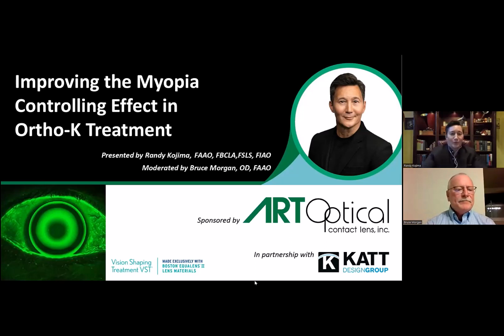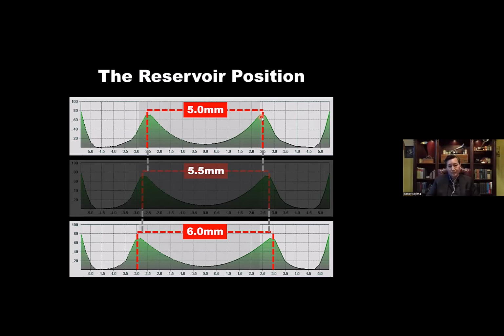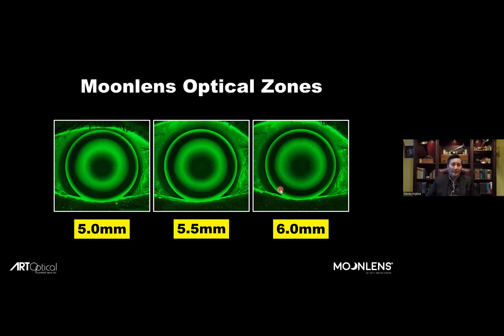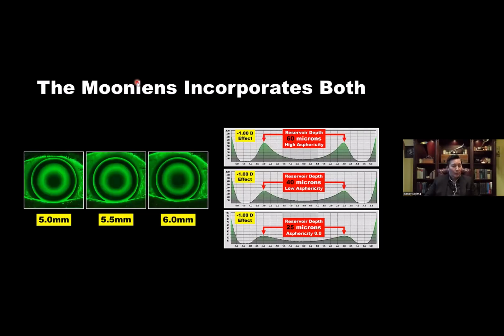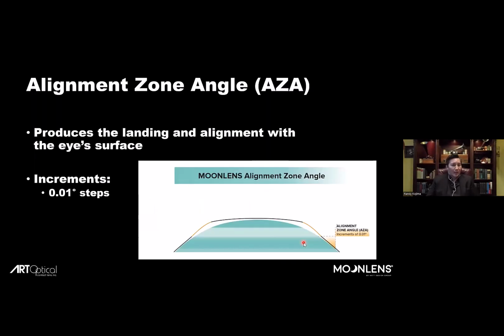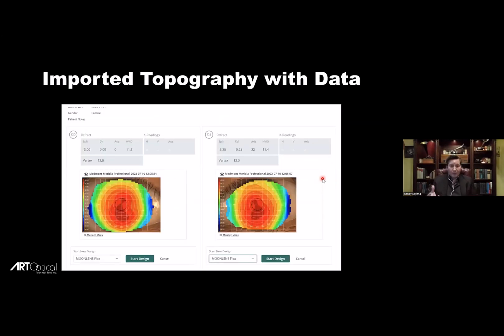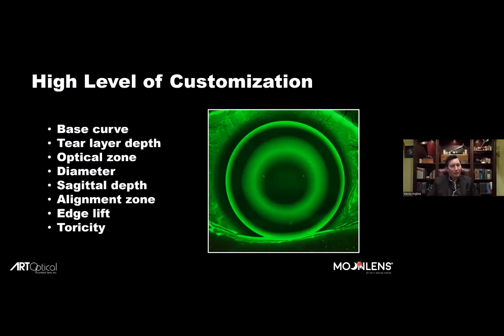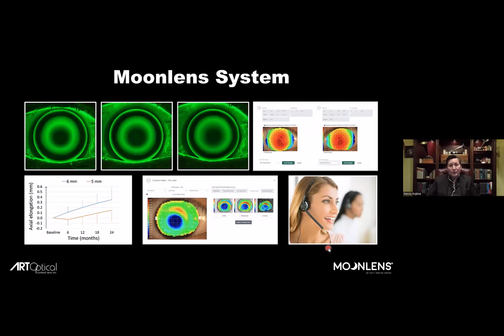Improving the Myopia Controlling Effect in Ortho-K Treatment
Findings out of the world-famous Hong Kong Polytechnic have shown that smaller optical zones produce a stronger myopia control signal than conventional OZ orthokeratology lenses. This talk reviews the VOLTZ study results and demonstrates that same technology in a modern myopia management lens design, as well as introduce the novel platform that designs and supports this next generation of ortho-k lens.